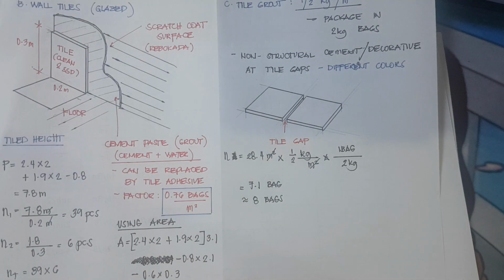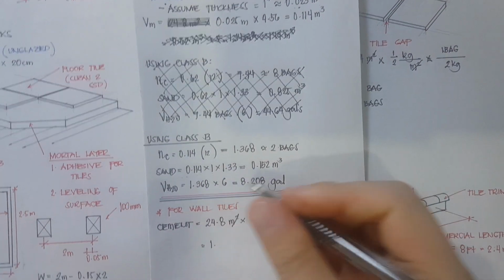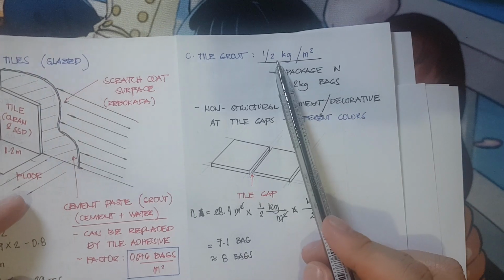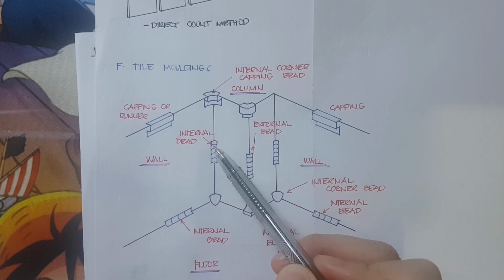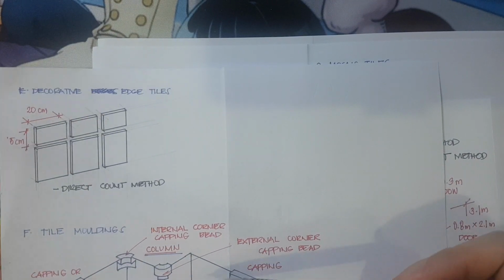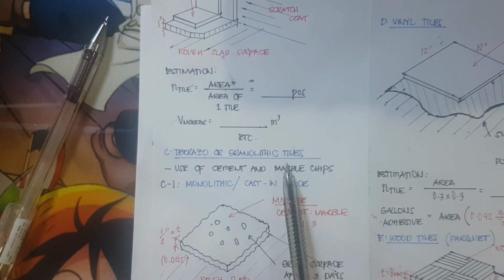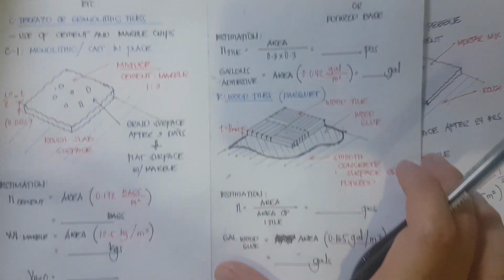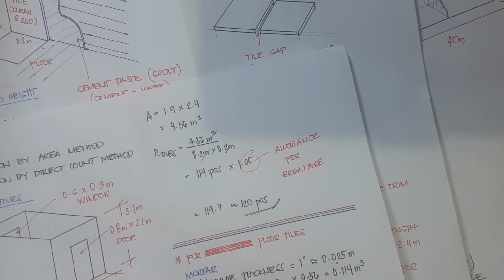Estimating Tiles - 2/2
Estimating the quantity of material for tile setting.